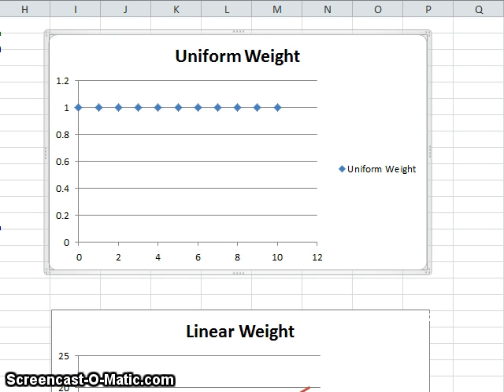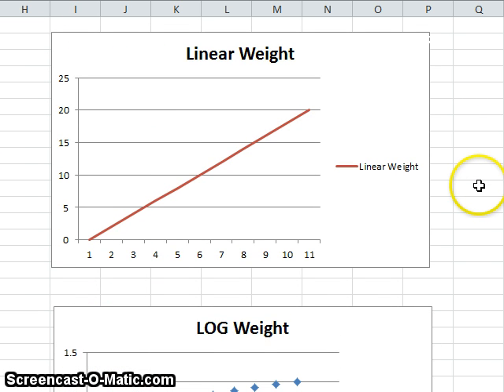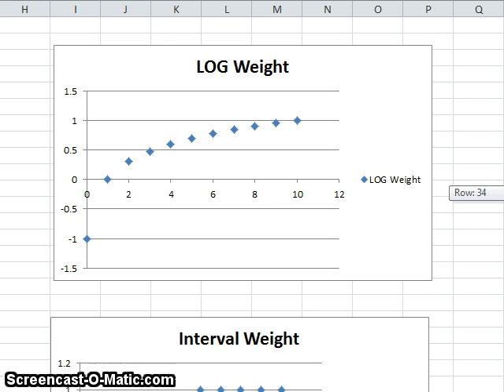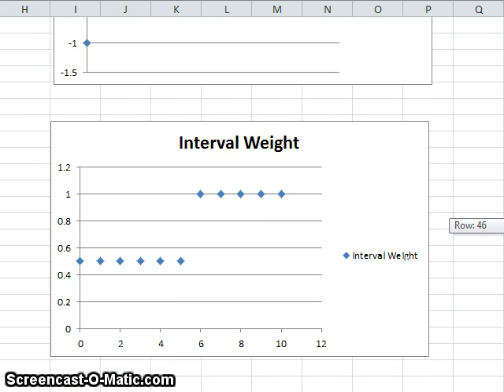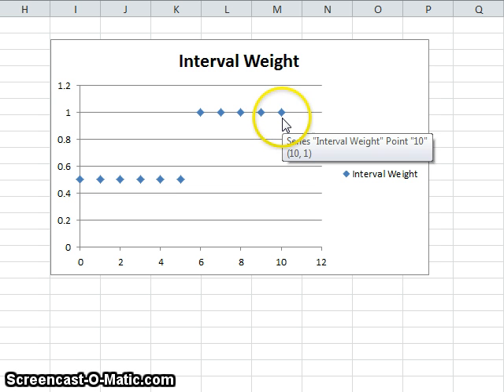Momentum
Massey Sport Ranking Method
Colley Sport Ranking Method